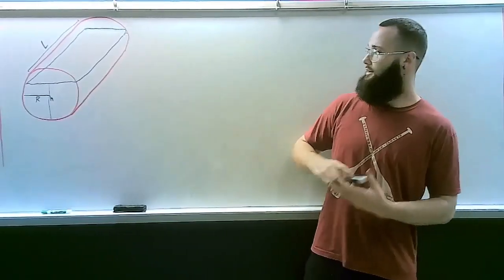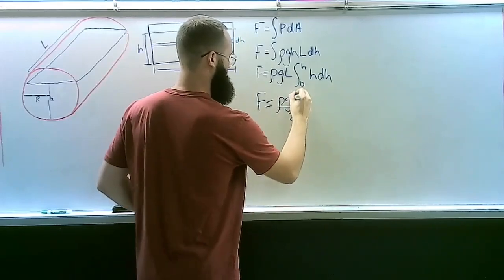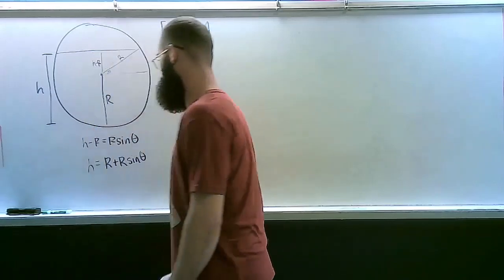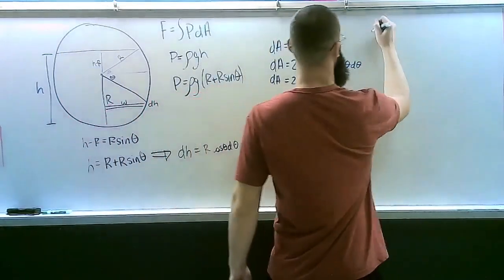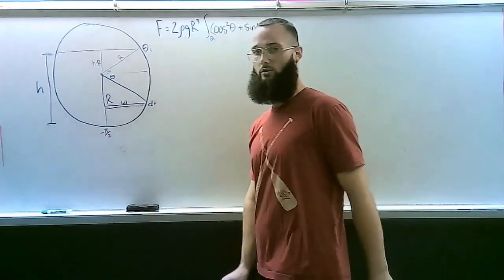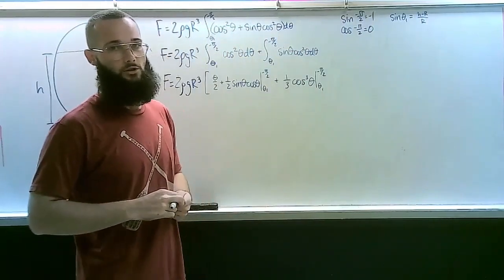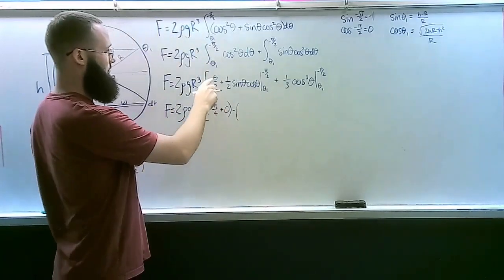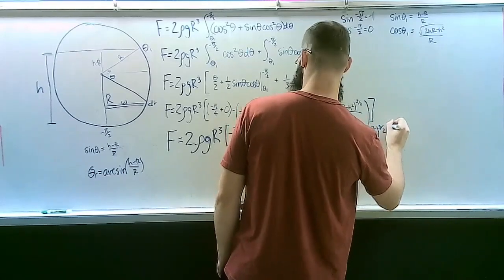Homework 1 Part 3 - Force of a Fluid on its Vessel